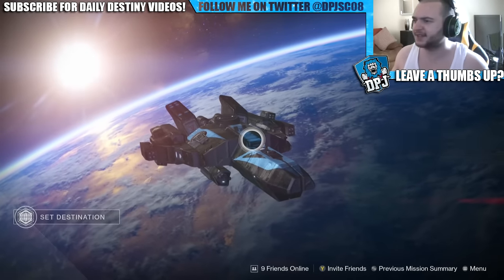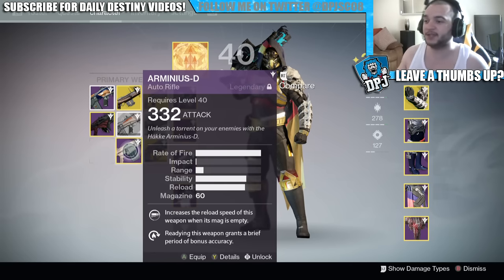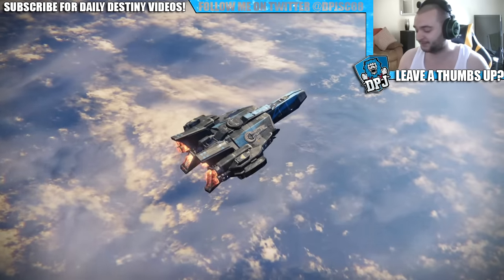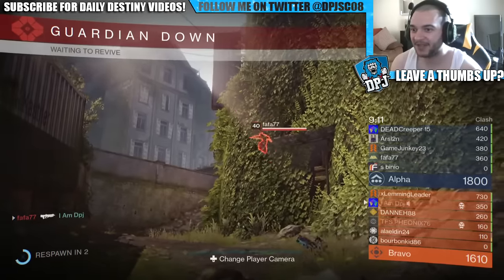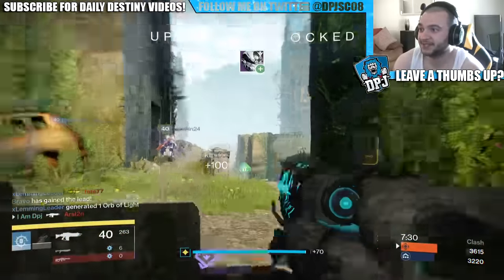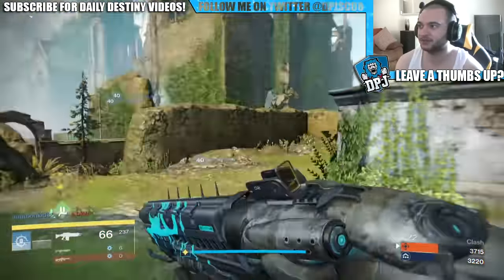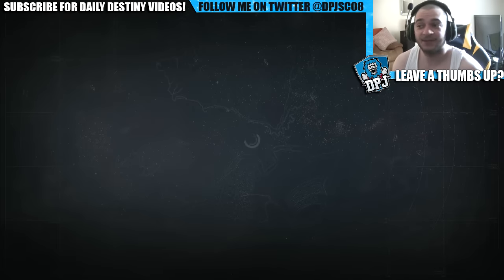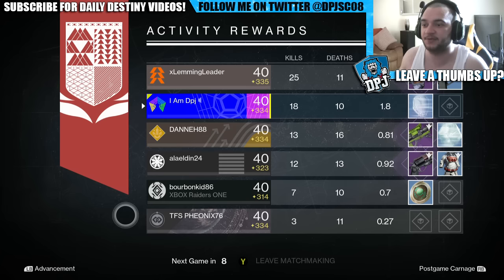Destiny: How To Get The SOULSTEALER'S CLAW - Another Doctrine? A Casual Gamers PvP Review #2